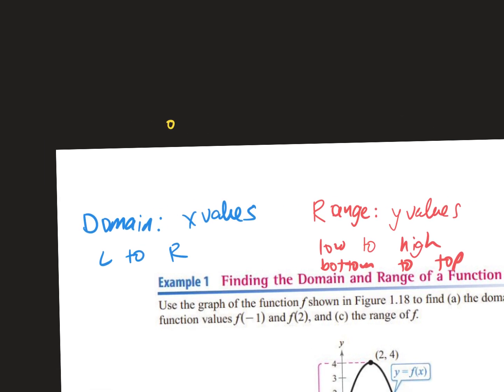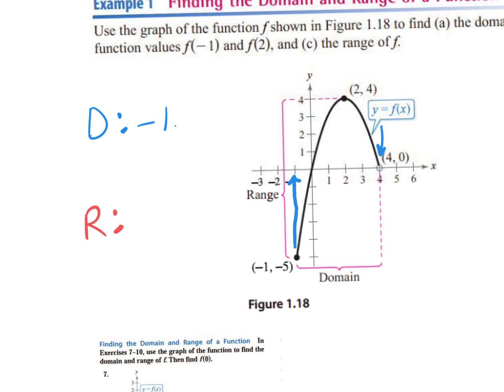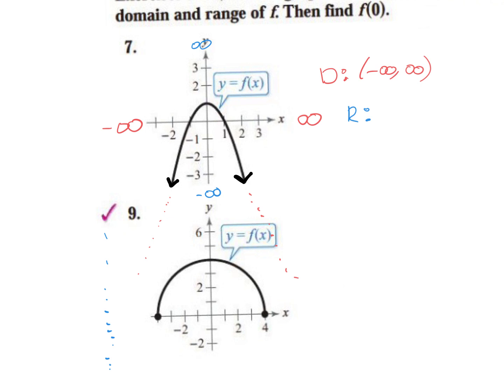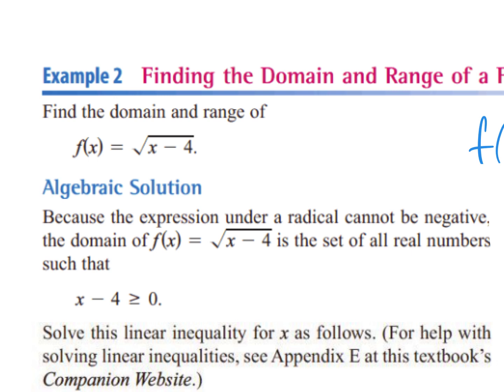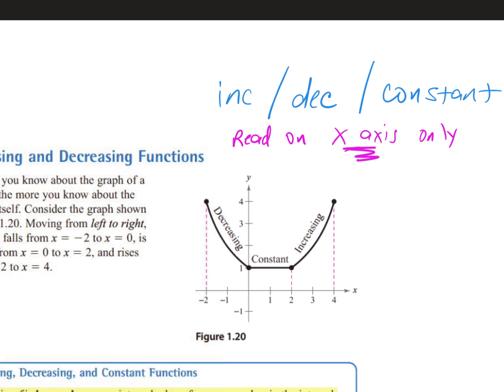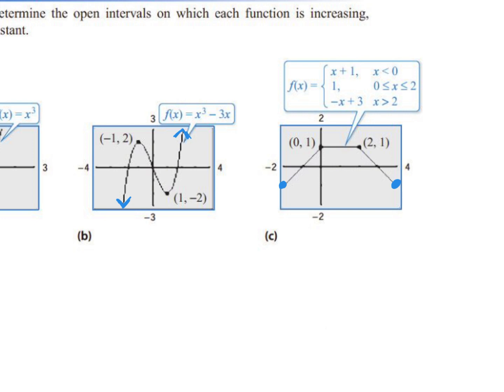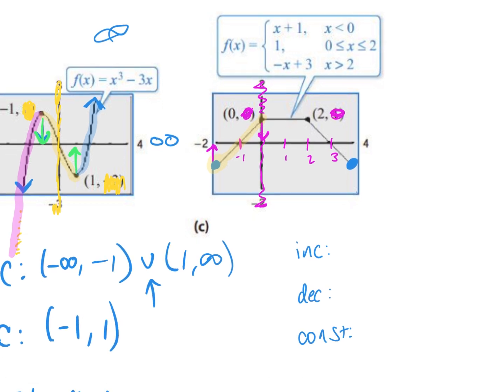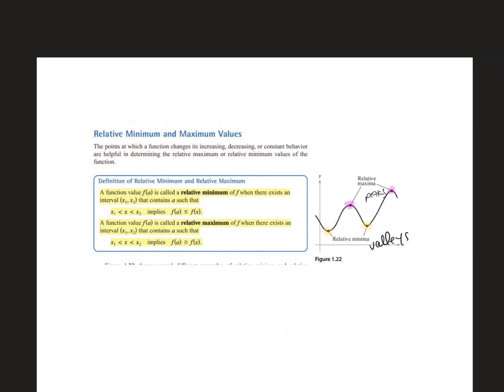08.21 PCH 1.3- Graphs of Functions